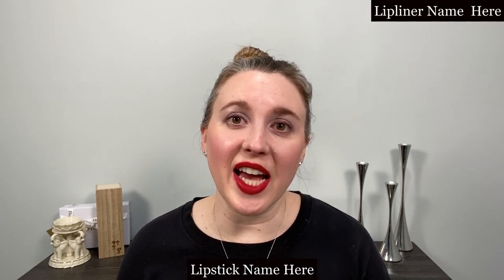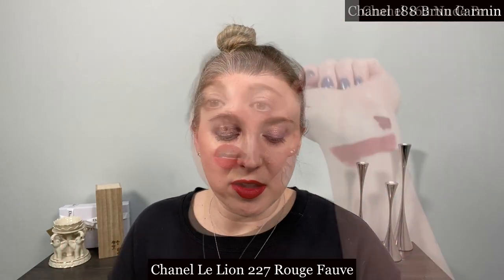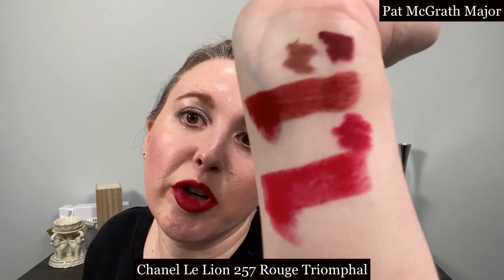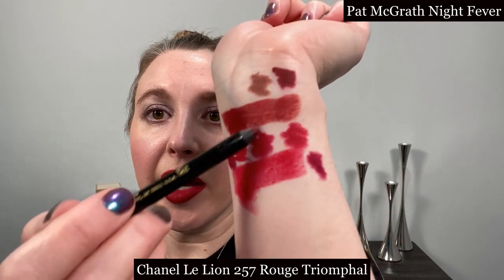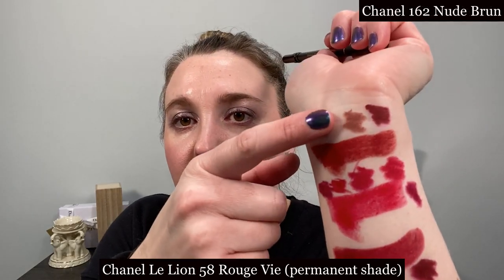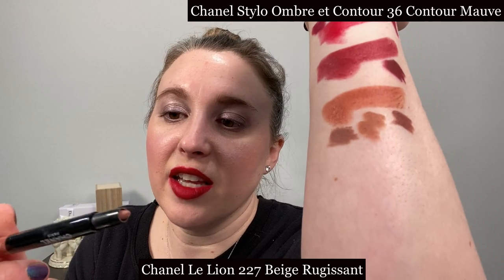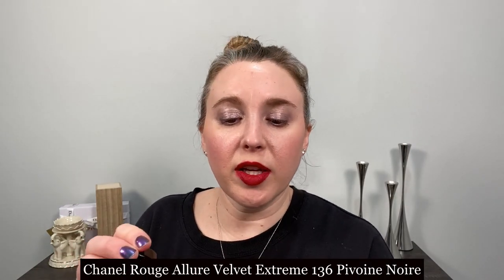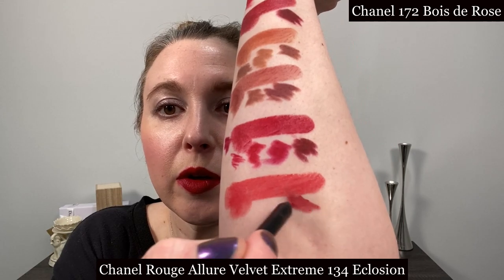CHANEL SWATCHES: Le Lion and Spring 2021 Lipstick and Liner Suggestions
Please let me know what you think of this short style video. These swatches were highly requested and solely based upon what I own so I hope this helps!

All opinions are my own and unless otherwise stated I have purchased all products shown. I am not a professional or expert but rather a makeup enthusiast! I love being part of the Youtube community where I can interact with other people who share my love for high-end beauty and skincare products.

A little about me for reference:
Age: 39
Skin type: Normal to slightly dry
Skin tone: neutral but slightly cool, fair

Foundation Shades Worn:
Chantecaille Future Skin Cusion - Aura